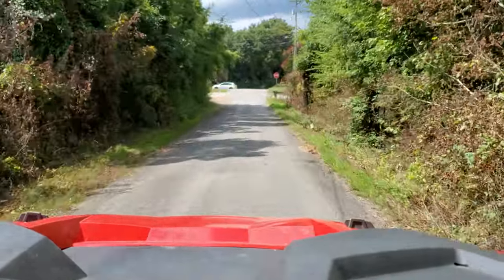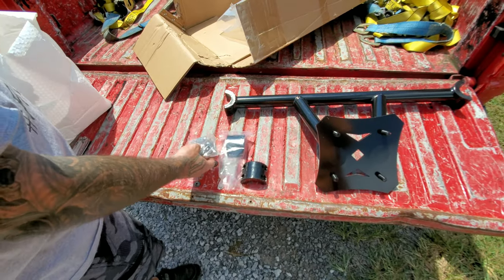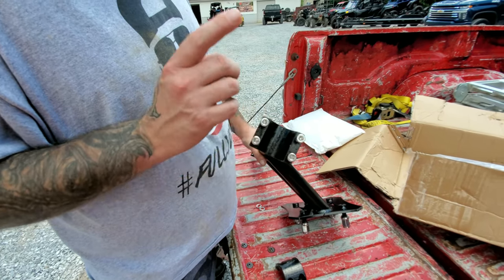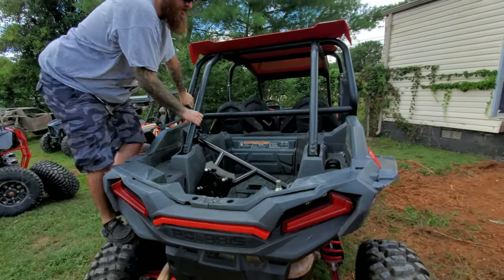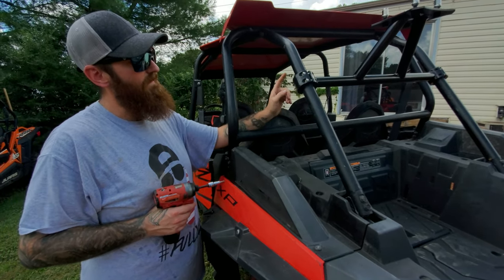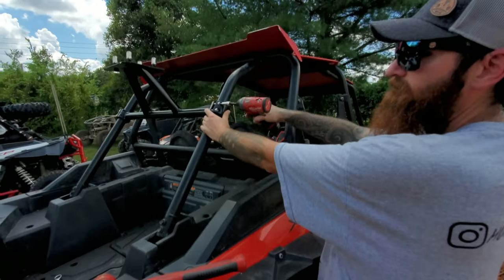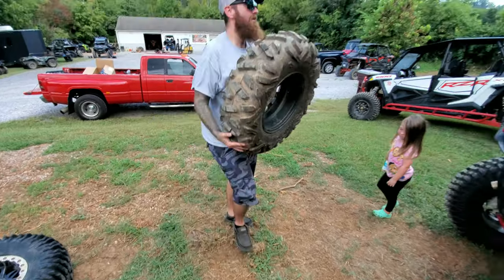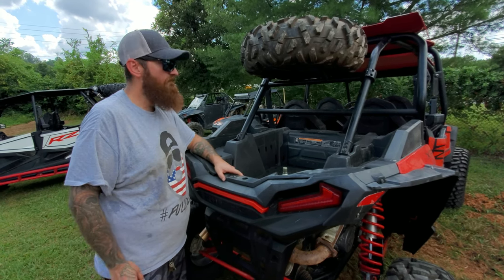ELITEWILL Polaris RZR Spare Tire Mount unboxing and install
Tire rack

Check this out